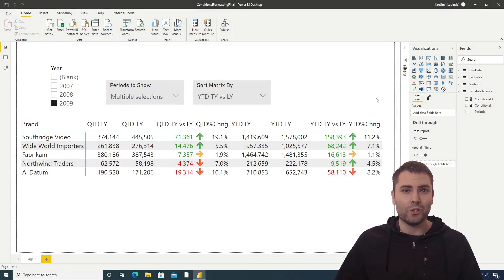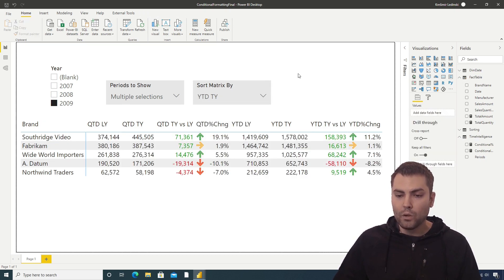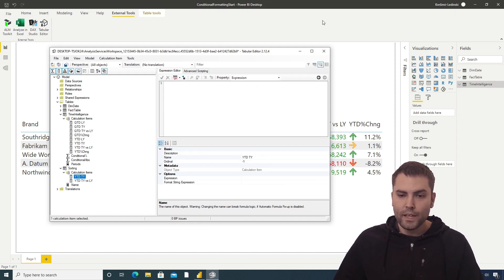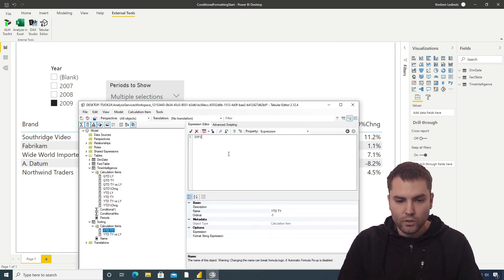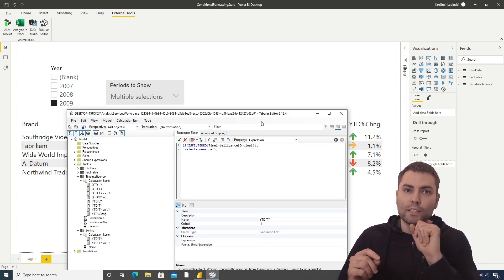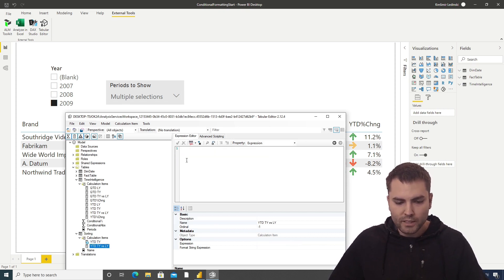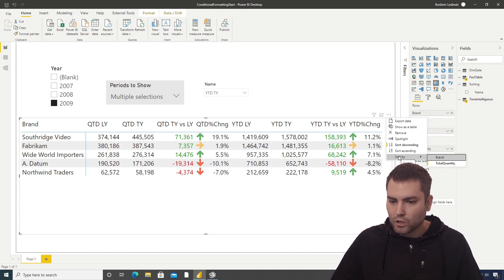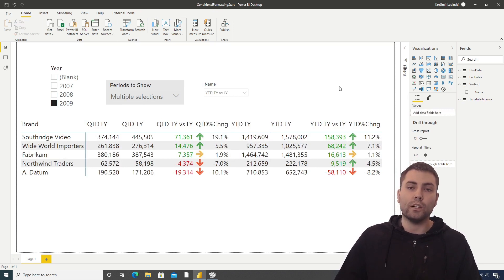How to sort Power BI matrix created with calculation groups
After showing the workaround to implement conditional formatting, this video shows how to implement sorting in the Power BI matrix visual when working with calculation groups.